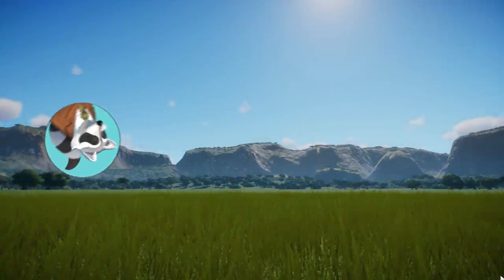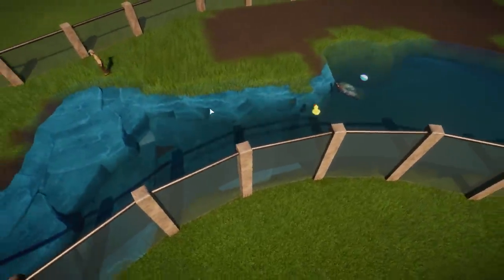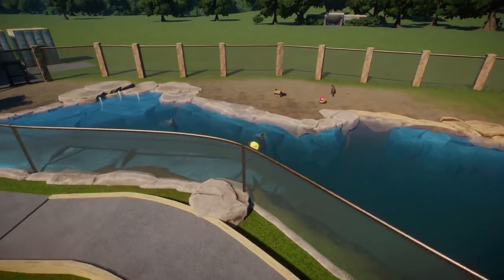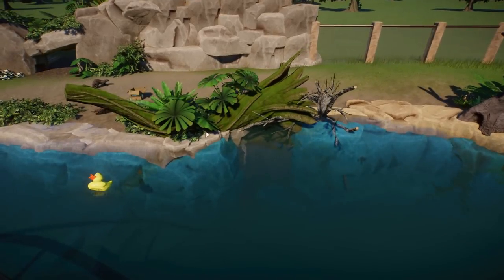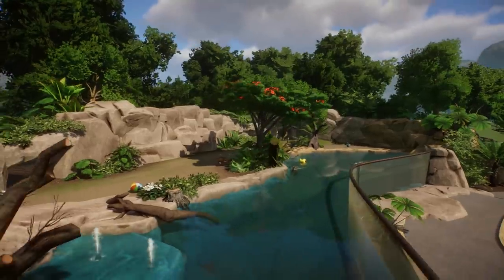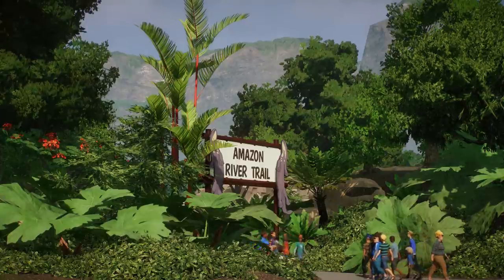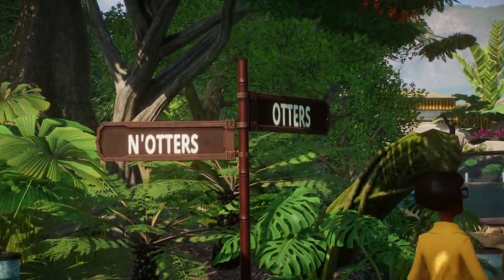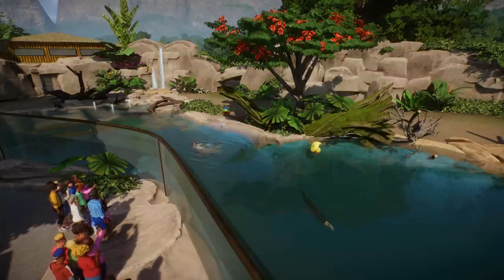Amazon River Walk | River Otter - Aquatic Pack DLC | Planet Zoo Aquatic Pack DLC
Today we create a lush jungle river environment for the new giant river otters from the Aquatic DLC for Planet Zoo. Come check it out!
Today, we will work on a habitat for the new amazon giant river otter from the Aquatic Pack DLC for Planet Zoo. We work on a realistic habitat featuring new Aquatic DLC Scenery pieces, new Aquatic DLC enrichment items, and new aquatic dlc recolorable rocks.

Welcome to the fourth Planet Zoo DLC! In this DLC for Frontier Development's Planet Zoo game, we look at the new animals, including a grey seal, king penguin, giant river otter, caiman, and the diamondback terrapin that have been introduced to Planet Zoo. This Aquatic habitat video will feature a realistic habitat design for Planet Zoo Aquatic DLC featuring real-time portions, custom habitats, and realistic zoo design.  Let's explore this new Planet Zoo DLC together.
The Planet Zoo DLC contains 5 new animal species including the amazon giant river otter, grey seal, king penguin, dwarf caiman, and the diamondback terrapin. This new Planet Zoo DLC comes with over 200+ new scenery items and tons of new pieces for your Aquatic themed area. These new Planet Zoo DLC pieces are sure to make the Planet Zoo player who focuses on realistic Planet Zoo design quite happy. This Planet Zoo update continues to build the list of Planet Zoo animals. Planet Zoo DLC is themed to Aquatic DLC, or some might say Swimming DLC or Water DLC. This is the fourth Planet Zoo DLC, the first Planet Coaster DLC was Arctic Pack, released back in 2019, the second was the Planet Coaster South America DLC, and the third was the Planet Coaster Australia DLC released in 2020.
Planet Zoo is a construction and management simulation video game developed and published by Frontier Developments. The game is a spiritual successor to the Zoo Tycoon series, and is perfect for the realistic detailer or the animal lover at heart! This channel focuses on realistic planet zoo design, planet zoo realism, and planet zoo realistic habitat. maskedbandit planet zoo content has a high standard of realistic building, custom architecture, custom building, custom habitats, null-barrier habitats, and various other Planet Zoo ideas. maskedbandit also has series in Planet Zoo called Planet Zoo Emerald Gardens and Planet Zoo Season Zoo with Planet Zoo Mike Sheets. Mike Sheets planet zoo and maskedbandit planet zoo have collaborated for several years in Planet Coaster building NoNameLandia in their hit series Planet BroCoaster. Planet Brocoaster Season Zoo tackles Planet Zoo Realistic Design and this Planet Zoo DLC will eagerly be incorporated into Planet Zoo Season Zoo.